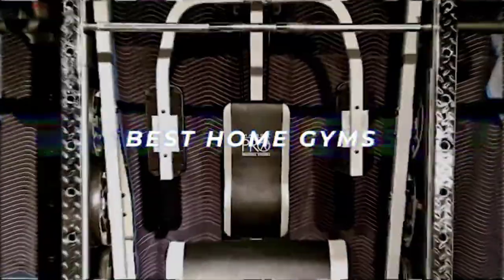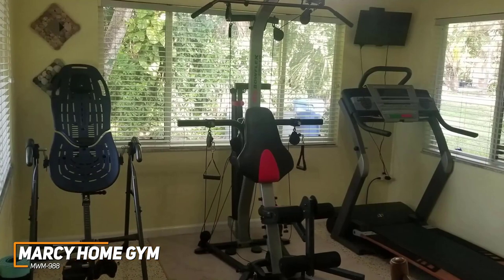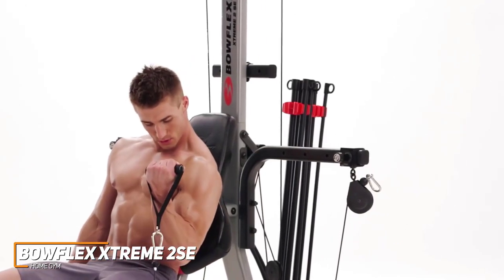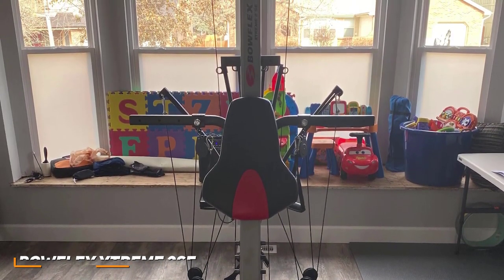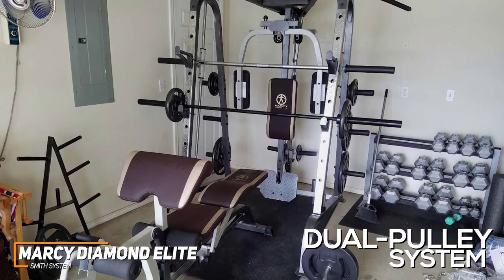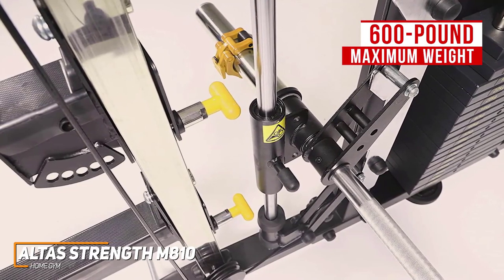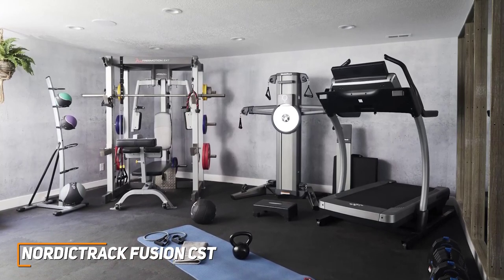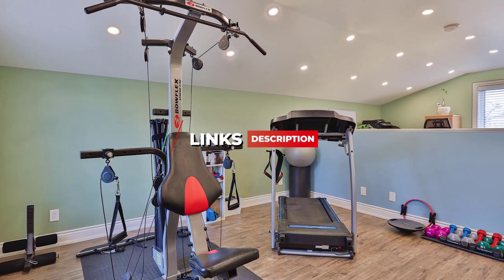✅ 2023 Review Marcy Smith Cage Workout Machine Total Body Training Home Gym | Review 5 Best Home Gym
► Links to the Best Home Gym 2023 we listed in this video:

► 5 - Marcy Home Gym MWM-988
► 4 - Bowflex Xtreme 2SE Home Gym
► 3 - Marcy Diamond Elite Smith System
► 2 - Altas Strength M810 Home Gym
► 1 - NordicTrack Fusion CST